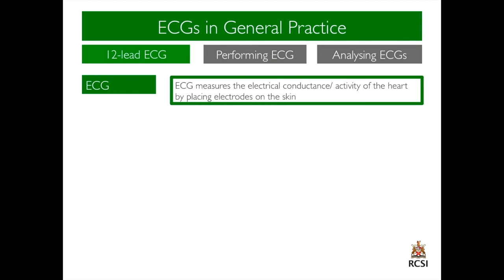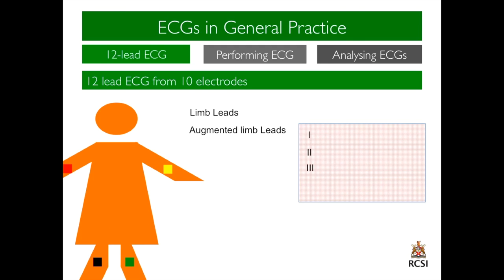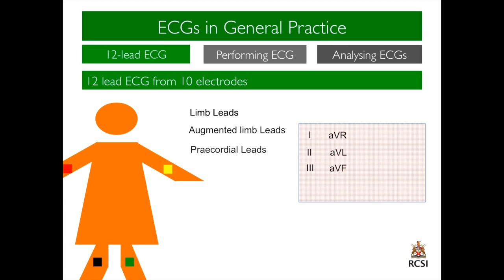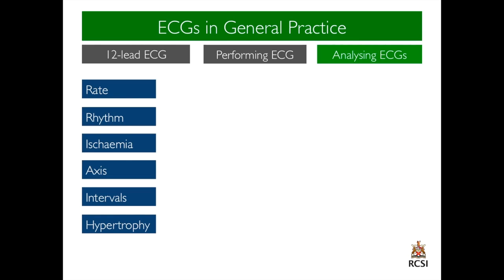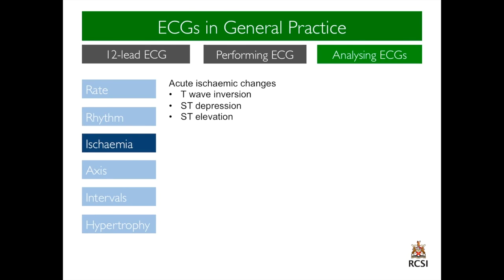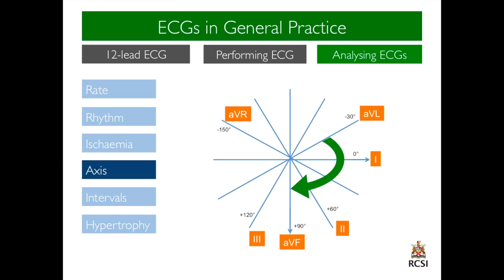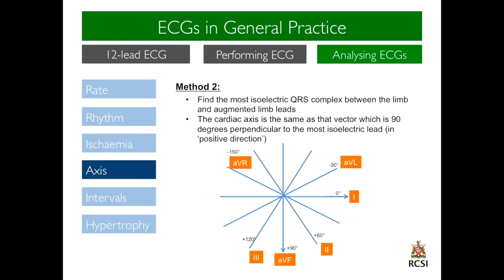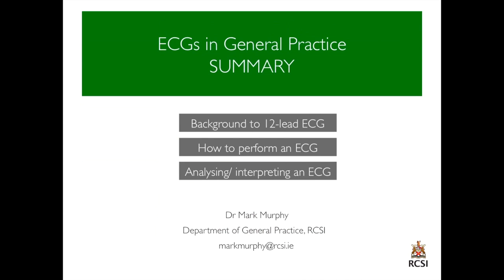ECGs in General Practice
This video outlines background information on ECGs, discusses how to perform an ECG and summarises how to interpret an ECG. It is designed for SC1 General Practice students in the Royal College of Surgeons, Ireland.